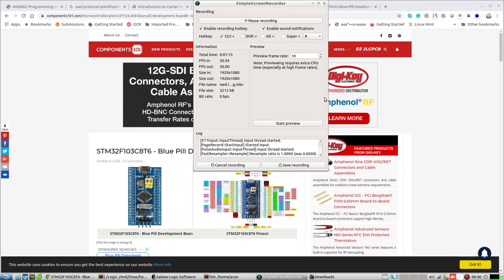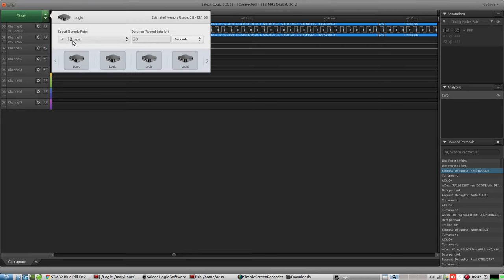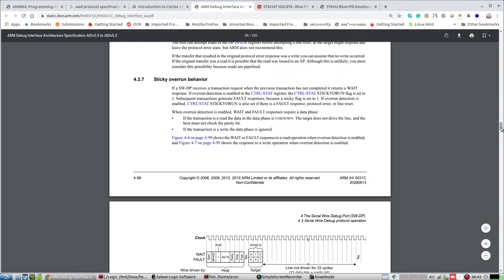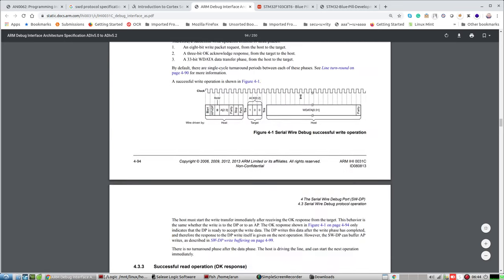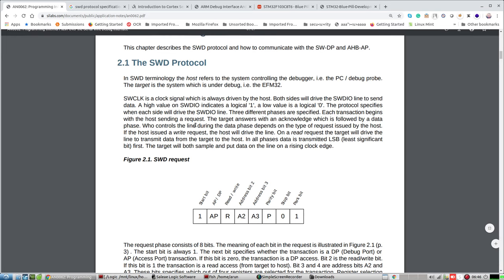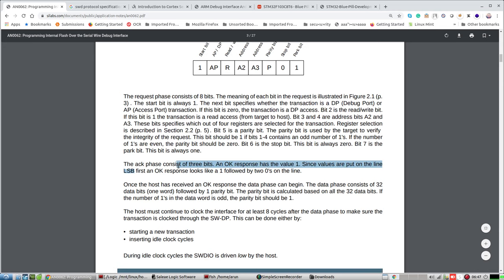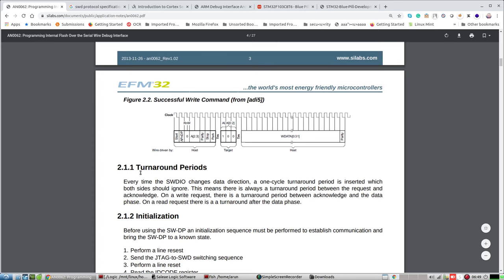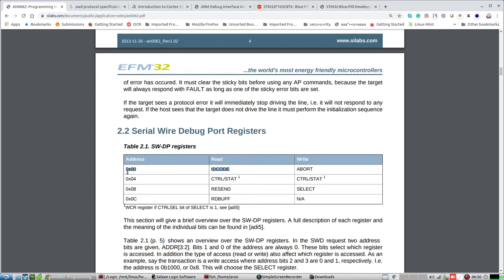Learning Hardware: SWD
Hi peeps, This video is not a tutorial. This will be a series of videos on how I learn or break or reverse engineer different technology or anything maybe even cooking sometimes. "This is not a tutorial".
 I could be wrong or right based upon how I understood things. So your feedbacks are welcomed. Let me know if you want to collaborate and learn new stuff together by live streaming.